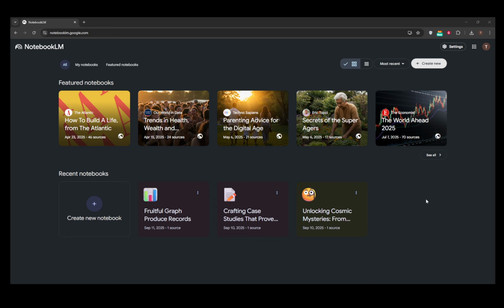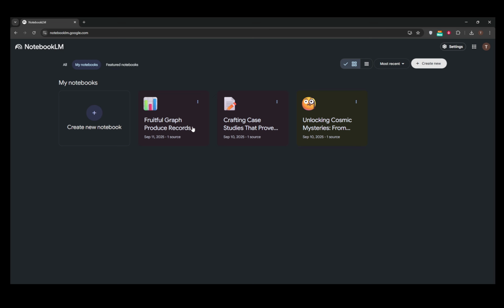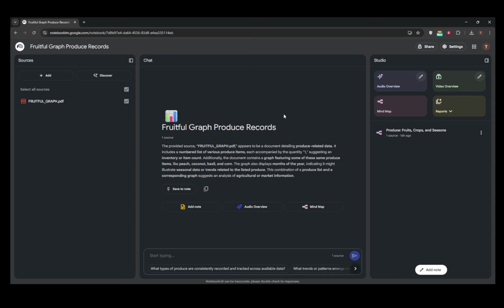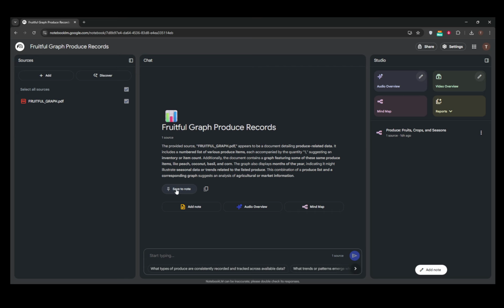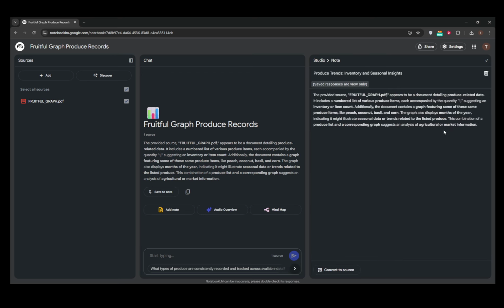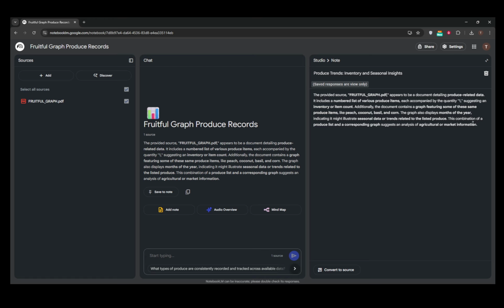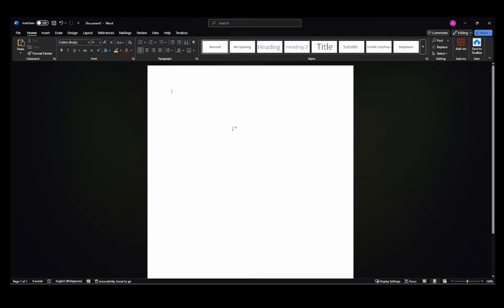How to Save Chat History in NotebookLM | Step-by-Step Tutorial 2025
In this video, we’ll show you how to save chat history in NotebookLM. You’ll learn how to store your conversations, organize past discussions, and retrieve information easily for future reference. We’ll also cover tips for managing chat logs, keeping your notes structured, and using NotebookLM to improve productivity, learning, and research efficiency.